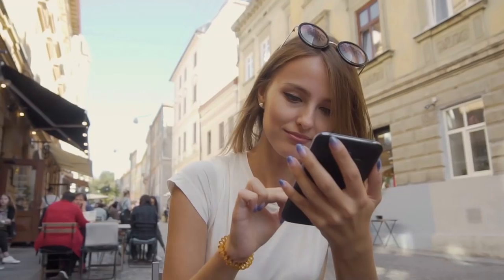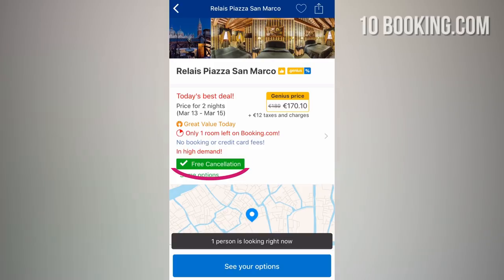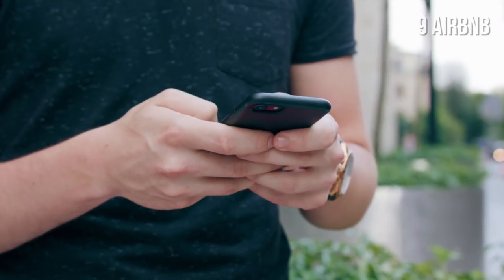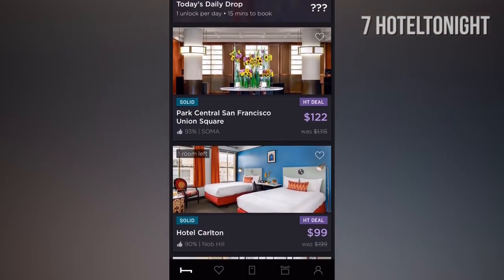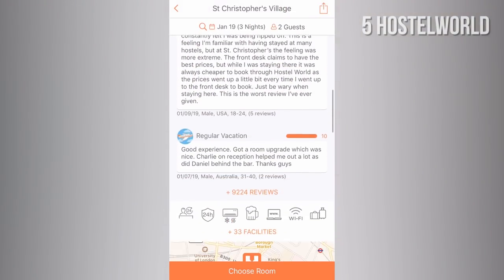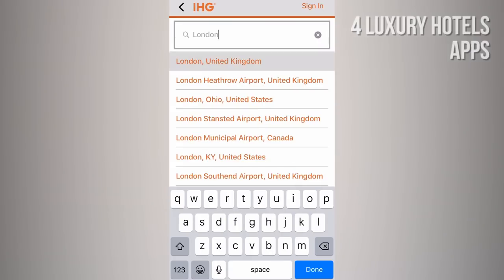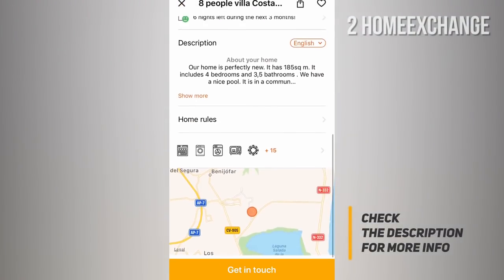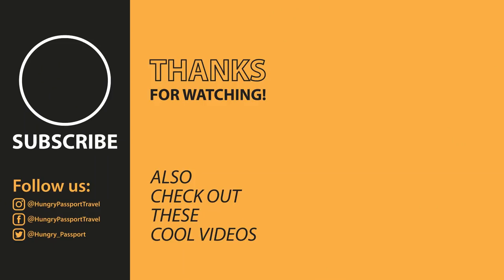Top 10 Travel Apps to Book Hotels & Accommodation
In this video, we'll show you the 10 best apps to book your accommodation, find the best deals and other useful information. We’ll cover different types of apps so depending on the type of traveler you are, you’ll hopefully find your favorite one.

CHAPTERS:

0:00 Intro

0:36 10. Booking.com
You can use it to search for hotels, motels, apartments, and more, and search according to your preferences. Many deals offer a free cancellation option which comes in handy when you’re still exploring where to stay but want to guarantee accommodation that you like.

1:06 9. Airbnb
It is a slick app with easy to use interface and is a great app to use if you are looking for a pristine experience compared to a hotel. Airbnb hosts also rate you as a guest and that’s what makes Airbnb different since both hosts and guests do their best.

1:36 8. TripAdvisor
It is a very useful app when you want to see how other travelers rated a specific hotel. You’ll find a collection of travellers’ reviews including (real) photos from hotel rooms, opinions, pros and cons of a specific place. You can also book your stay directly on TripAdvisor.

1:58 7. HotelTonight
It’s an increasingly popular app that searches for last-minute deals when hotels give discounts on their empty rooms. And if you’re planning to travel in the future, it lets you search for deals in advance, too.

2:19 6. Trivago
While Trivago might seem just like any other booking app at the first sight, its main added value is that it compares prices of other booking sites. Of course, you can book a room directly with them as well.

2:33 5. HostelWorld
If you are planning to stay in a hostel, then search for the hostel of your choice on HostelWorld that also includes all the important information on each hostel such as how good’s the location, how friendly the staff is and the cleanliness.

2:49 4. Luxury Hotels Apps
Are you looking for luxury accommodation? Then you might consider downloading the apps of luxury hotel brands. It’s always good to collect those reward points if you stay loyal to one brand.

3:27 3. Worldpackers
If you don’t mind helping out a few hours a day in exchange for your accommodation, download World Packers. The platform offers different programs such as work exchange, social impact and eco program. And since World Packers is not the only platform offering this concept, check also other similar websites. The links are in the description.

3:50 2. HomeExchange
Are you travelling somewhere and would like to swap homes with someone for the duration of your trip? Then use HomeExchange. Their unique search tool makes it possible to find those looking to share their home in exchange for a stay in yours. With HomeExchange you earn Guest Points as a host and then redeem them anywhere you want to travel.

4:06 1. Couchsurfing
Couchsurfing is an app connecting home owners and travelers who are looking for free accommodation. The hosts usually offer free accommodation for experience to meet new people from around the world. A great to way meet new friends, experience the local culture and, of course, get free accommodation.